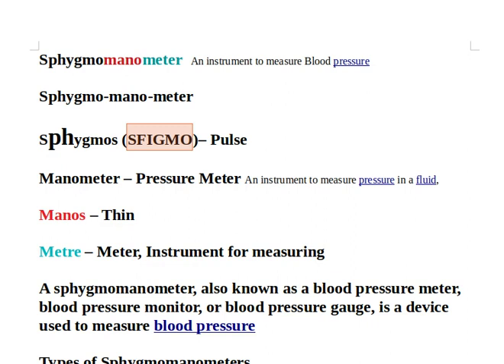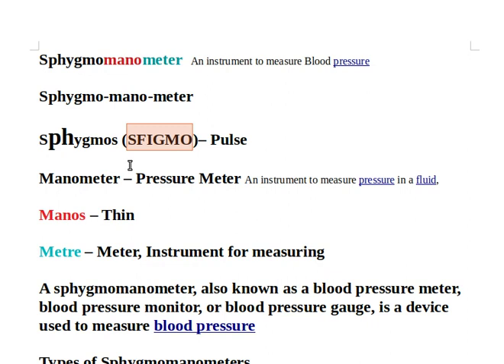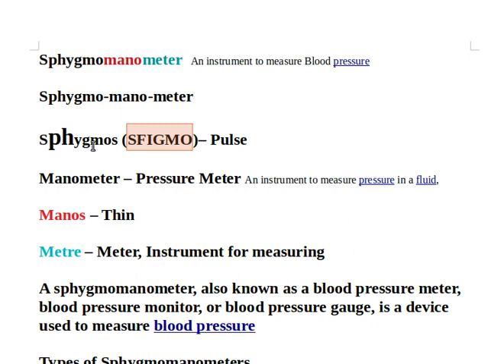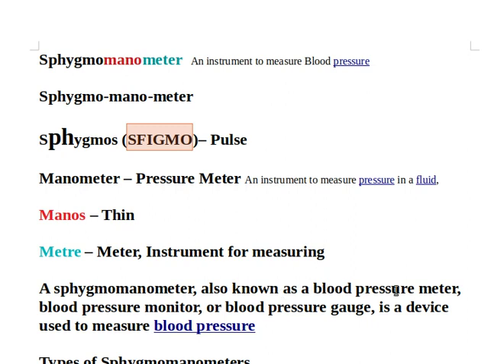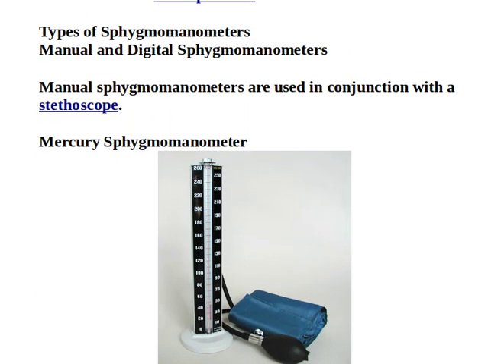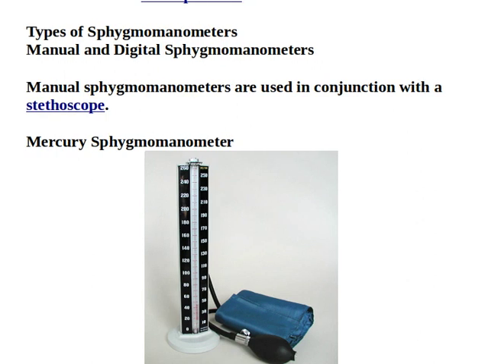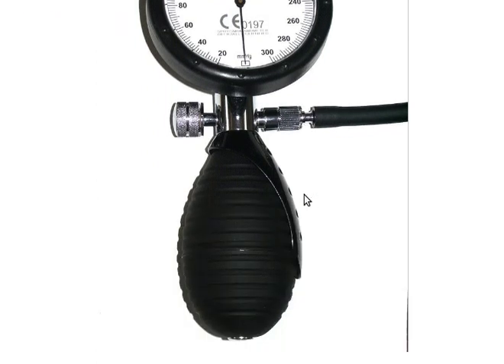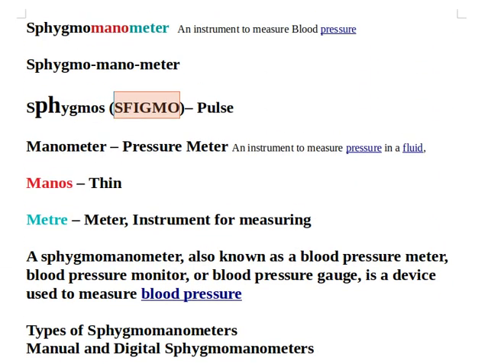What is a Sphygmomanometer? How to pronounce Sphygmomanometer?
Sphygmomanometer  An instrument to measure Blood pressure

Sphygmo-mano-meter

Sphygmos (SFIGMO)– Pulse

Manometer – Pressure Meter An instrument to measure pressure in a fluid,

Manos – Thin

Metre – Meter, Instrument for measuring

A sphygmomanometer, also known as a blood pressure meter, blood pressure monitor, or blood pressure gauge, is a device used to measure blood pressure

Types of Sphygmomanometers
Manual and Digital Sphygmomanometers

Manual sphygmomanometers are used in conjunction with a stethoscope.